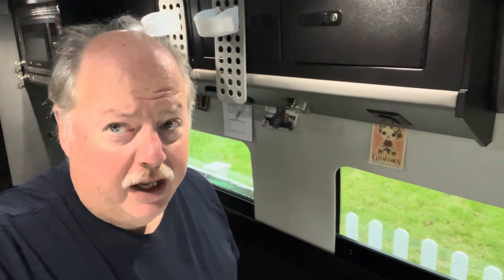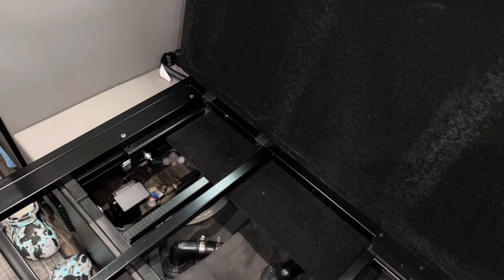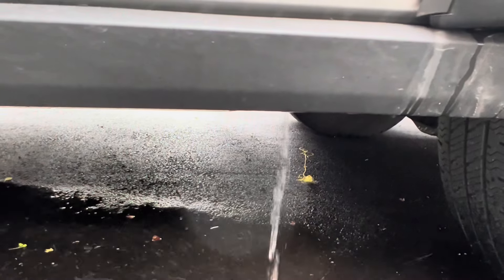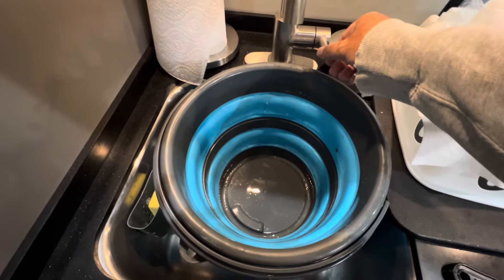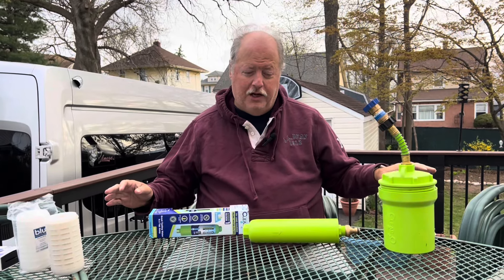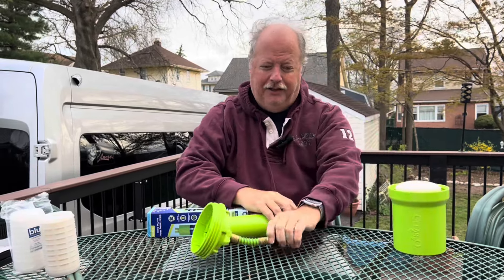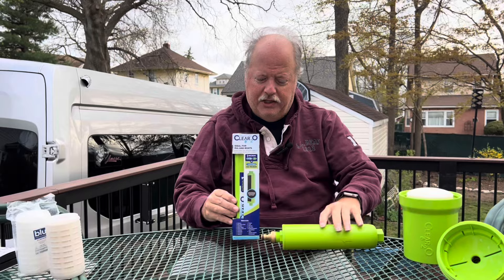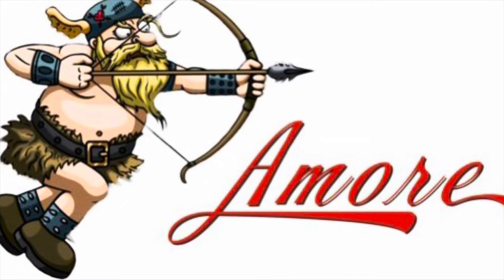Cleaning Tanks and Replacing Filters after Long Trip (Part 3)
Final part of our series on sanitizing our tanks and replacing our filters.

As promised, here is the link to our earlier video on filling the fresh water bladder:

Sediment Filter, Replacement filter only

Sediment Filter, including canister

1 micron In-line Filter

Amore Van